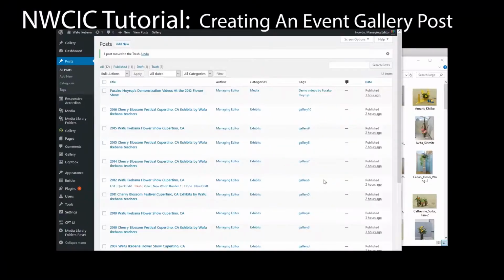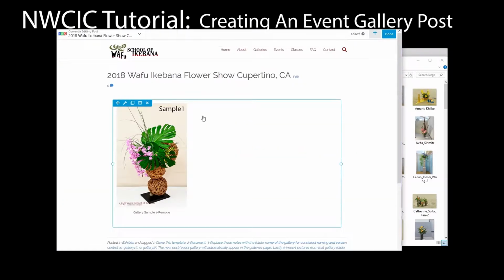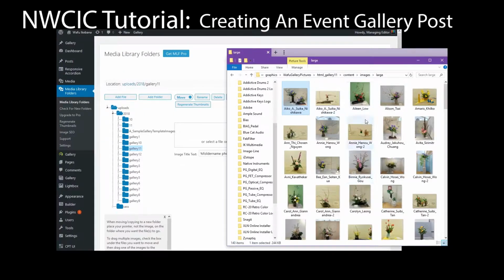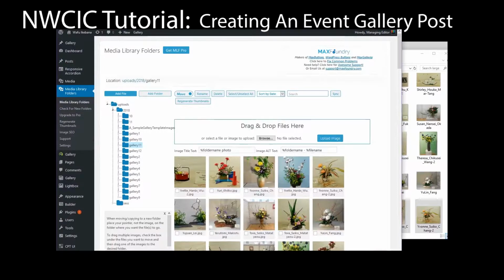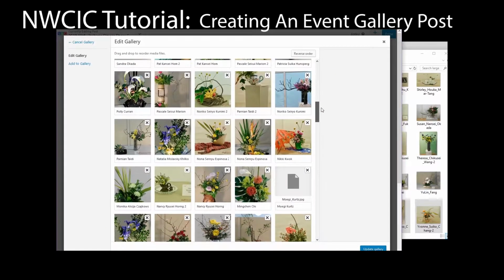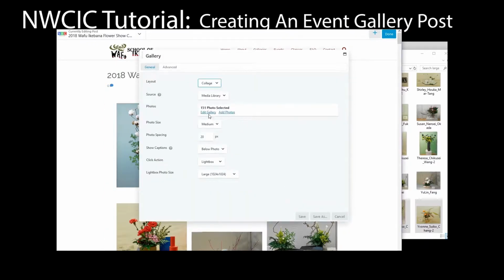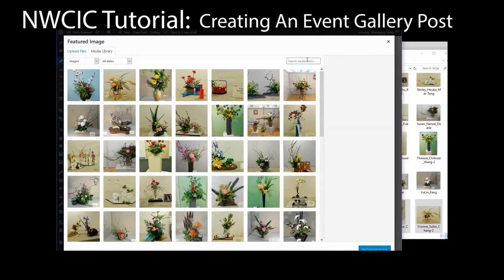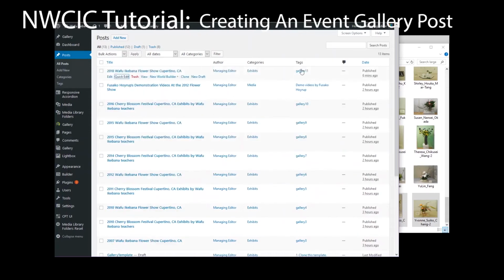NWCIC Tutorial: Creating An Event Gallery